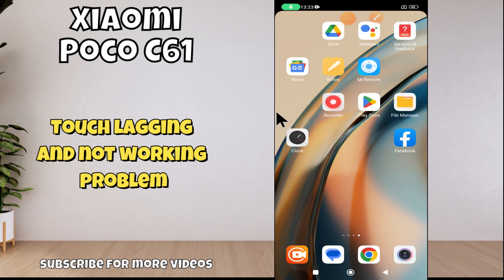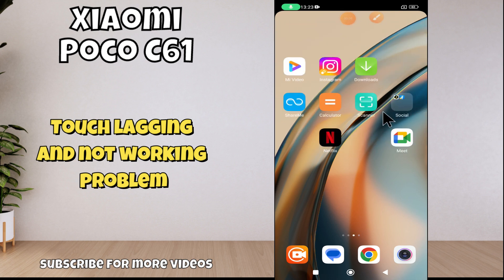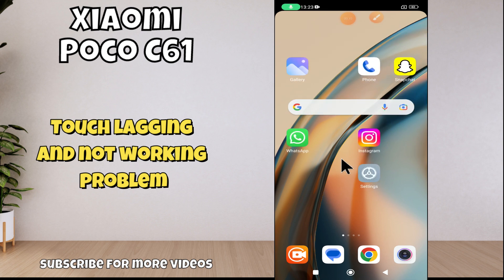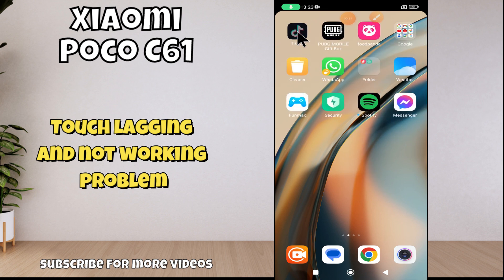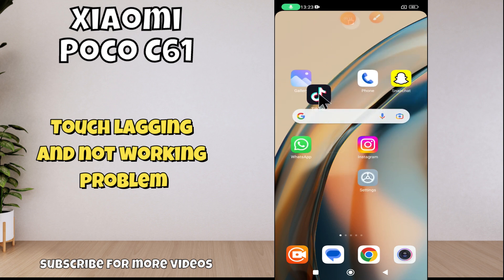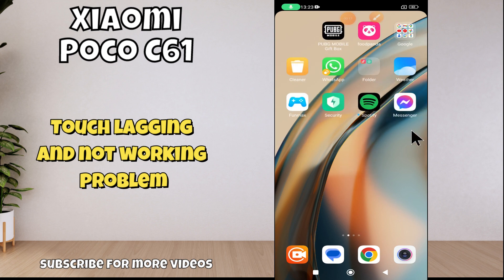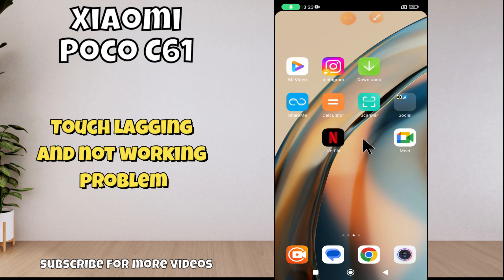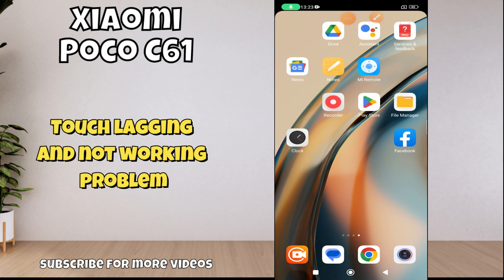Touch lagging and not working problem Xiaomi Poco C61 || How to solve the touch lagging issue